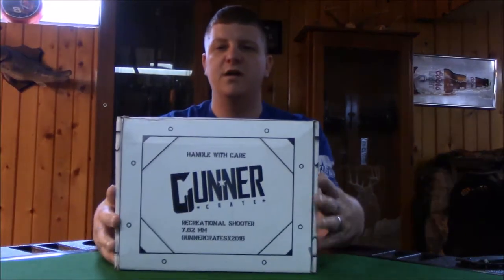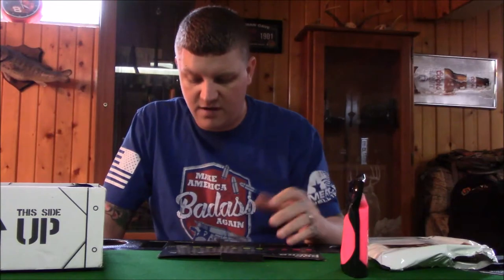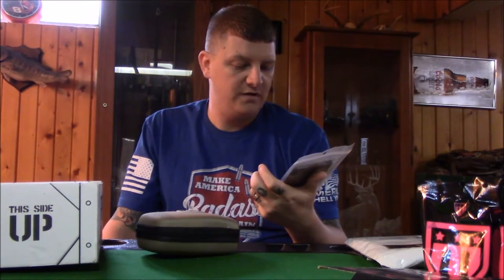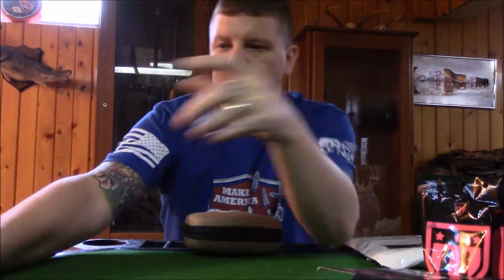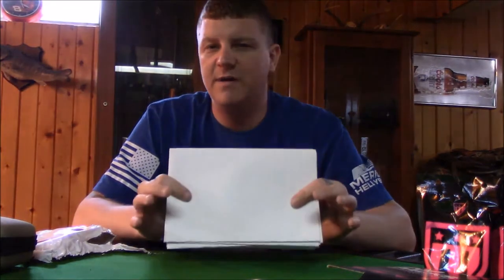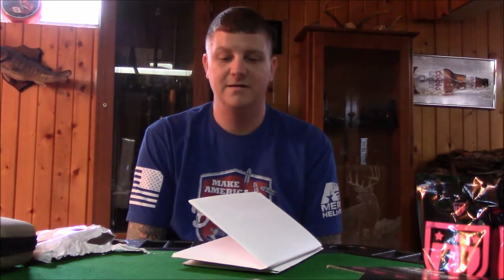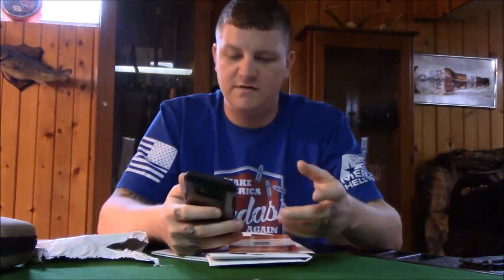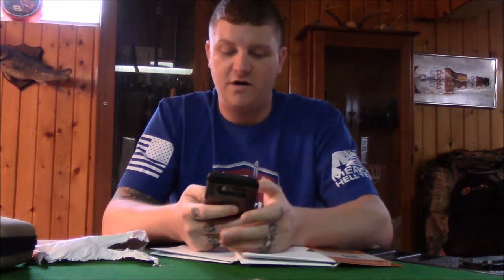Gunner Crate April 2018 Buyer Beware!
My very first Gunner Crate was a major disappointment. Then after going through it I decided to research the items. You can purchase everything in this box for less price than the box cost. That is a total sham. They claim double the value in the box and also say they have a 5 star rating across the board. I gave a lower rating and also voiced my opinion. They untagged themselves and blocked me on all social media. That is how they maintain a 5 star rating, by deleting and hiding all negative feedback. I tried contacting them directly and they just blew me off when I showed them the prices these items sell for.